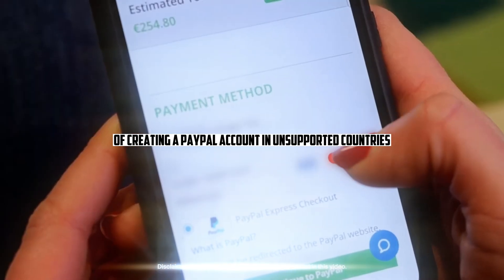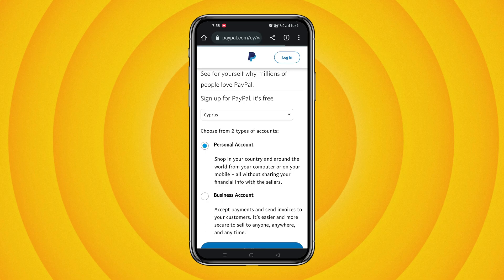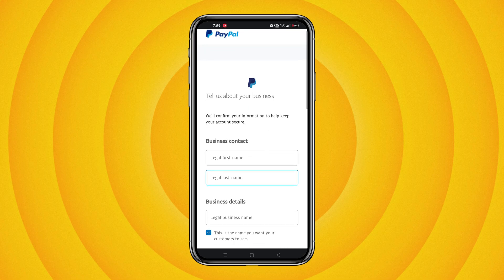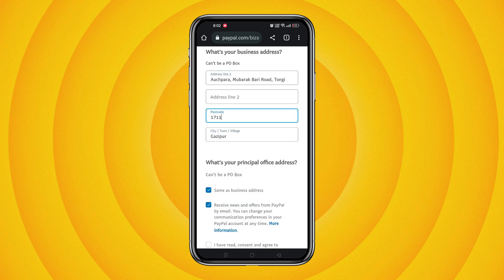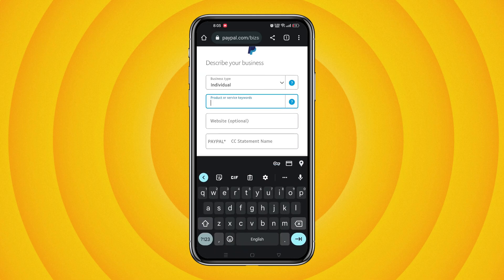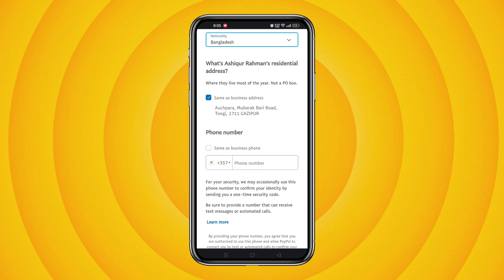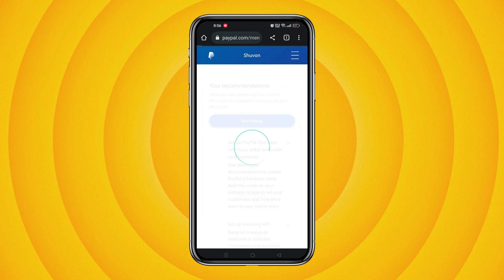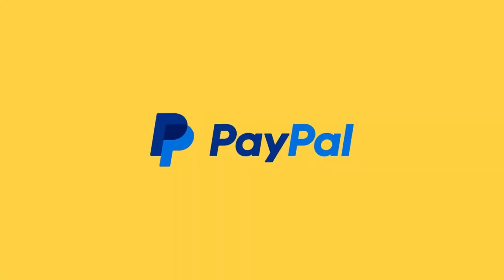How To Create PayPal Account In Unsupported Countries